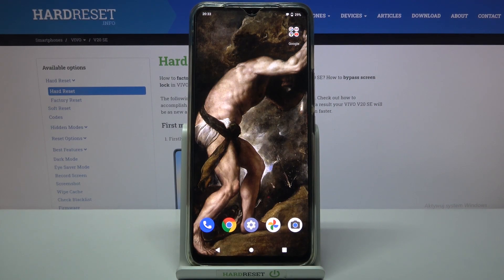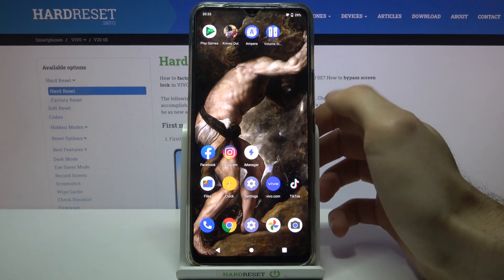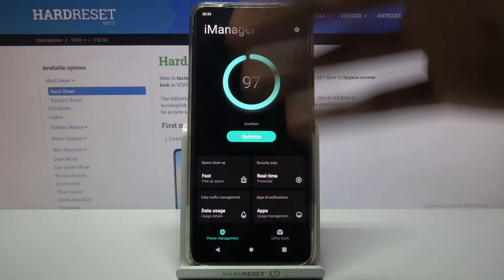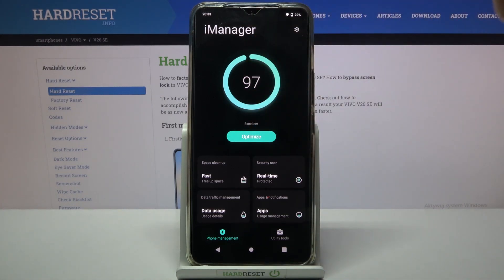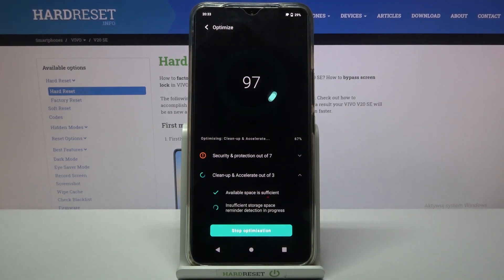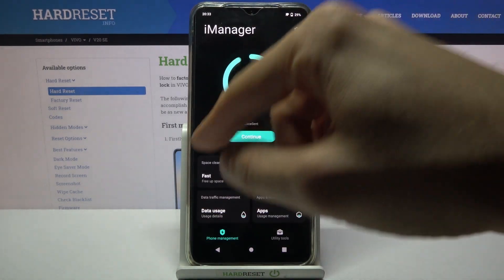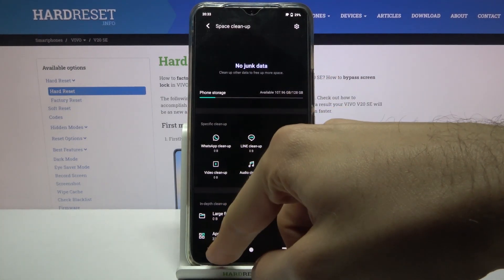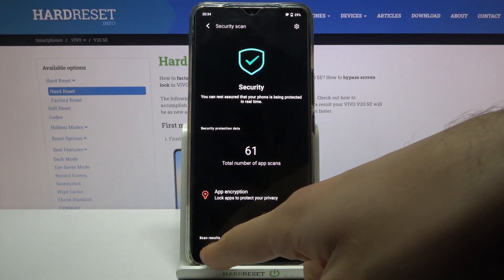How to Speed Up VIVO V20 SE – Clean Storage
If you want to speed up your VIVO V20 SE, you should watch this tutorial and discover the best and fastest method. Our expert will show you how to run the cleaner in VIVO V20 SE in order to remove all junky files. This process won't lose any important data or applications - it's completely safe, so you don't need to back up beforehand.

How to Clean Storage on VIVO V20 SE? How to Clean Storage on VIVO V20 SE? How to Delete Junk Files on VIVO V20 SE? How to Delete Junk Files on VIVO V20 SE? How to Remove Data from VIVO V20 SE? How to Remove Junk Files from VIVO V20 SE? How to Remove Unnecessary Data from VIVO V20 SE? How to Free Up Space on VIVO V20 SE? How to Delete Unwanted Files on VIVO V20 SE? How to Optimize VIVO V20 SE? How to Speed Up VIVO V20 SE? How to Remove Cache Files on VIVO V20 SE?